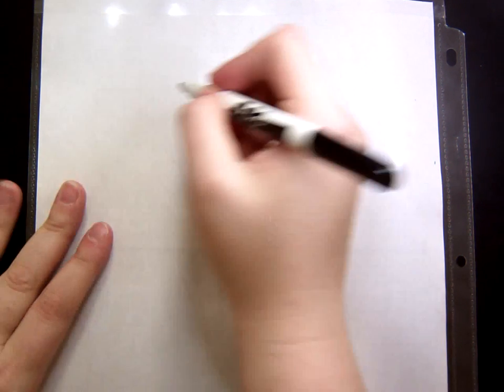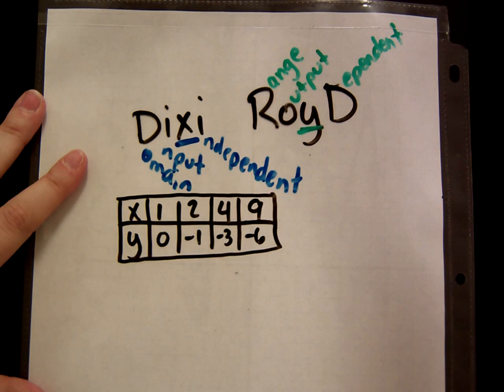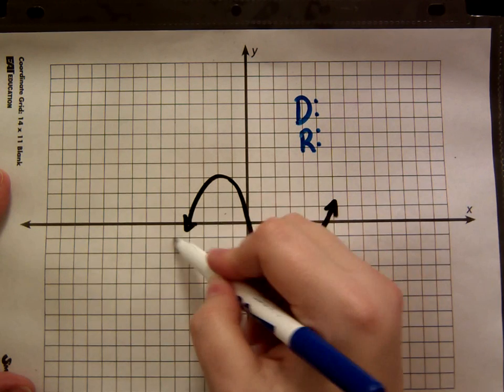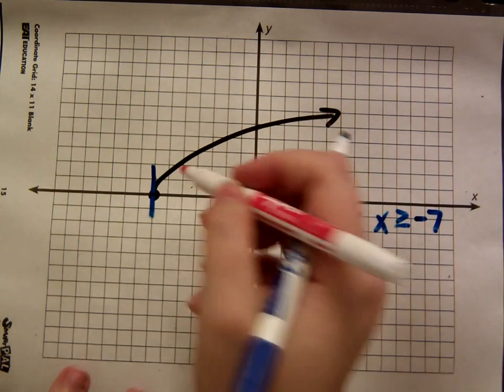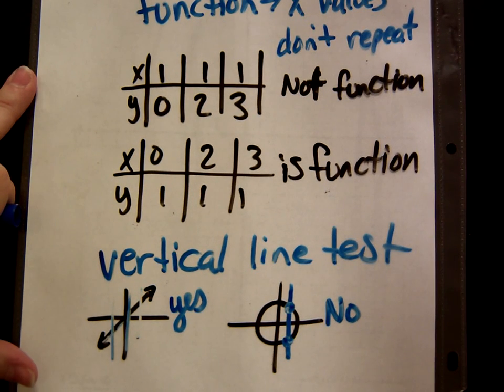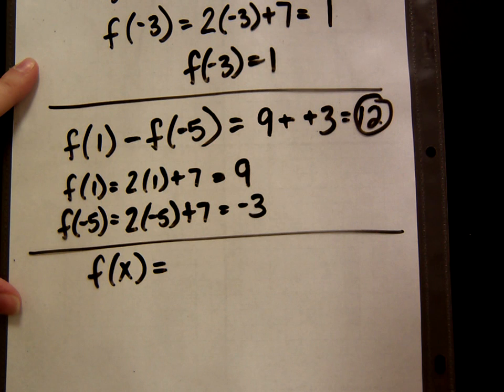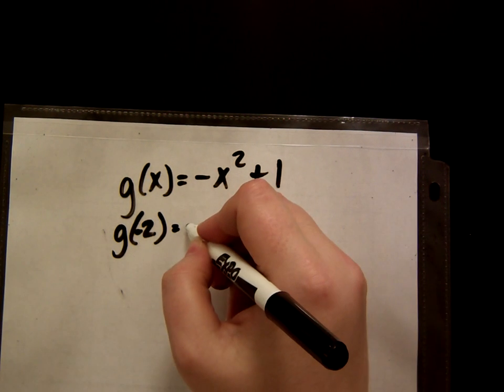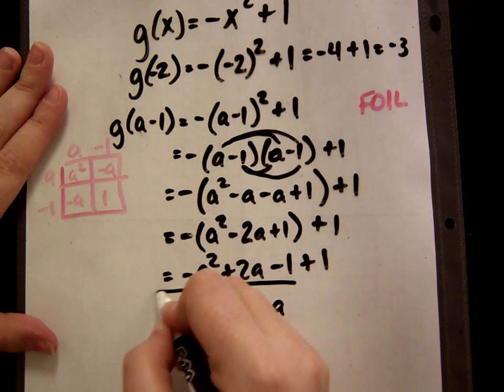functions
In this video, i define relations and functions, describe domain and range, and evaluate functions using function notation.